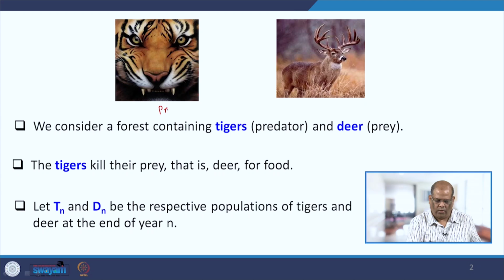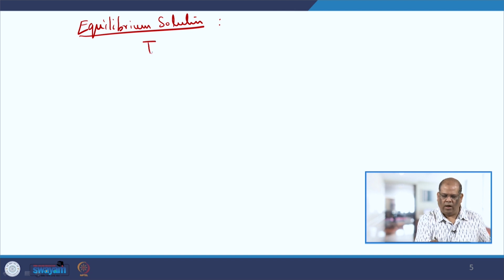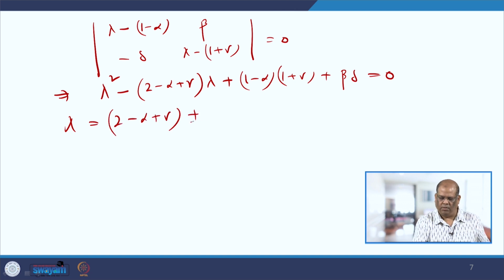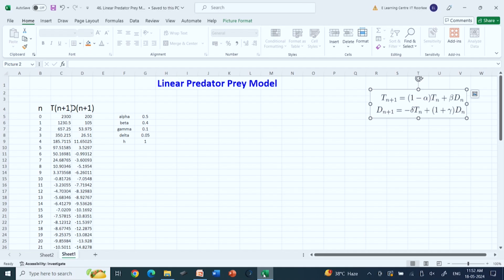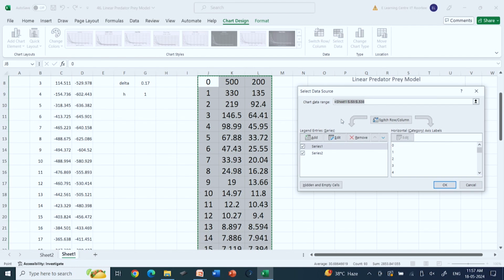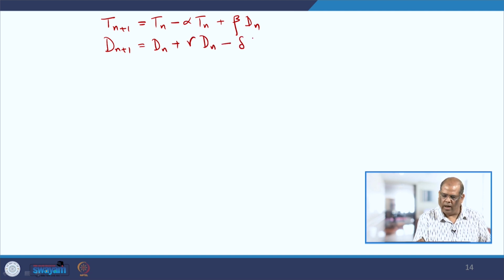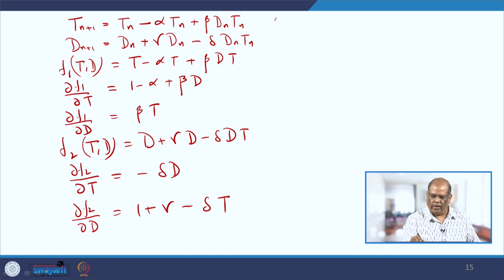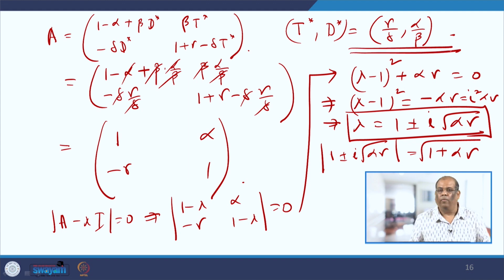Lec 46: Discrete Predator-Prey Model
In this video, we discuss the linear predator-prey discrete Model, exploring its dynamics and behaviour.